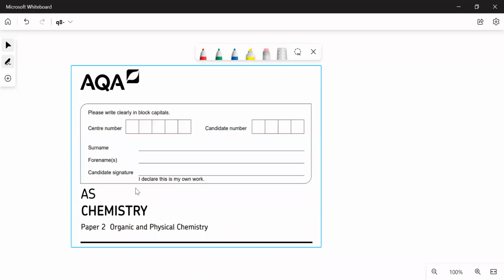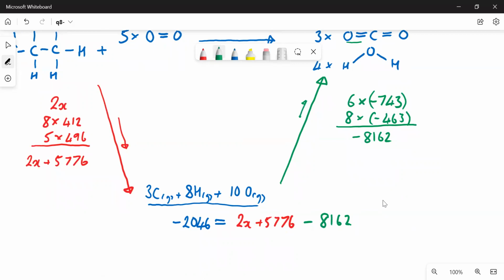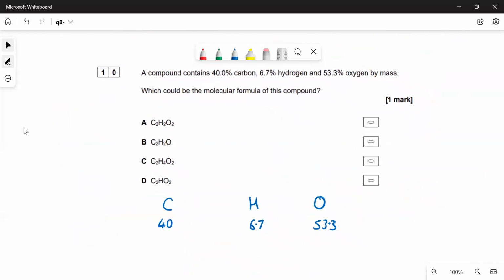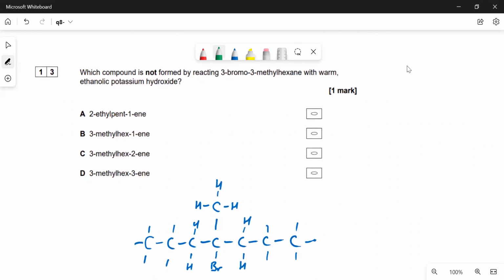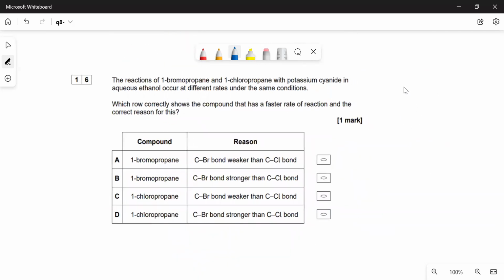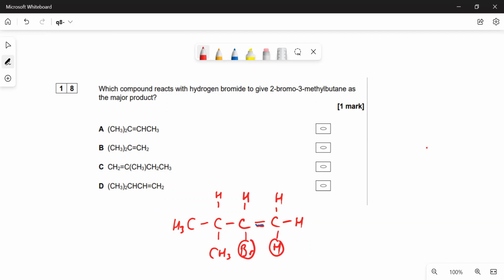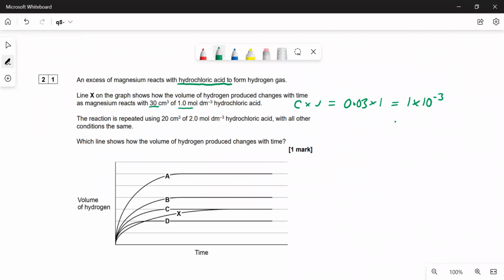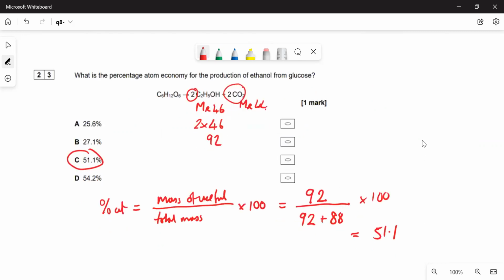AQA AS-level Chemistry 2021 Paper 2 (second half) walkthrough